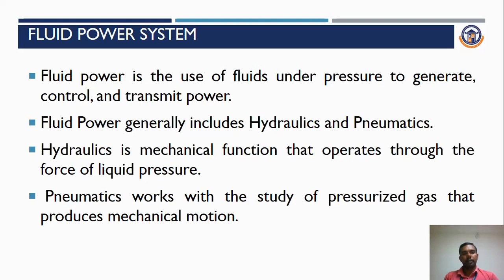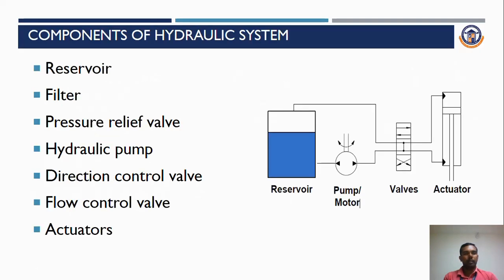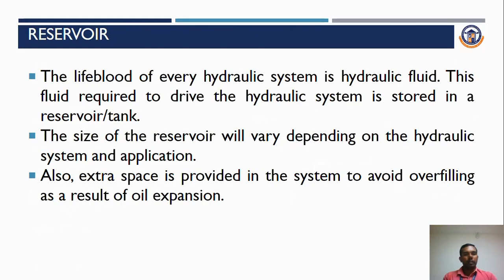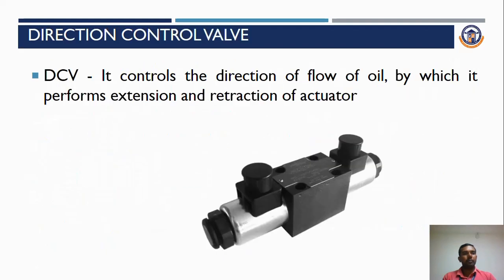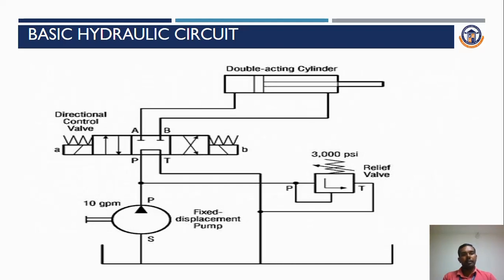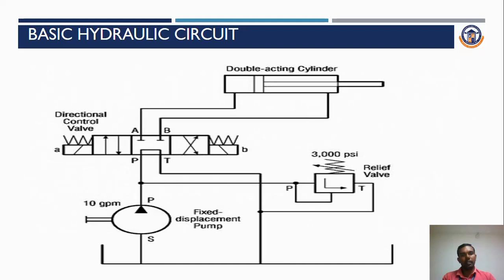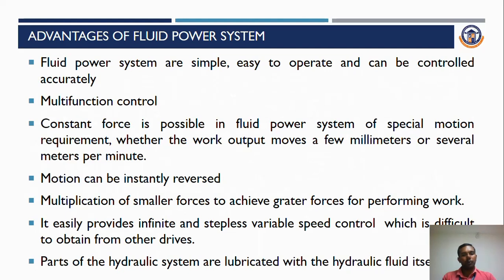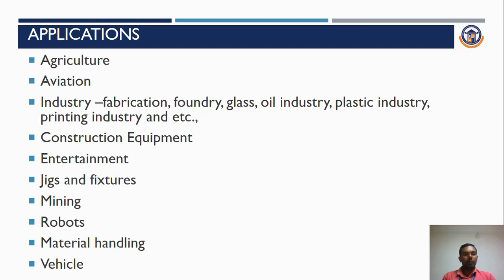Fluid Power System